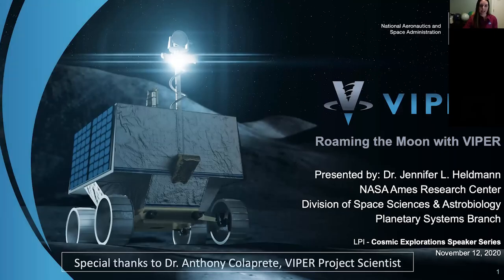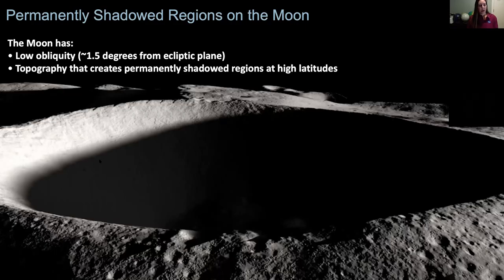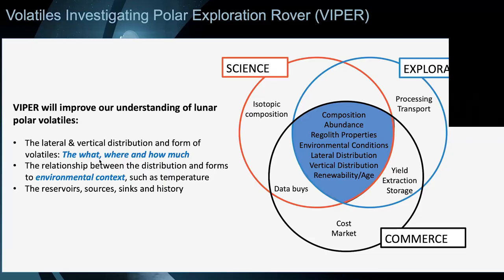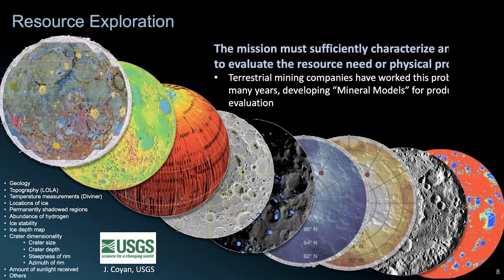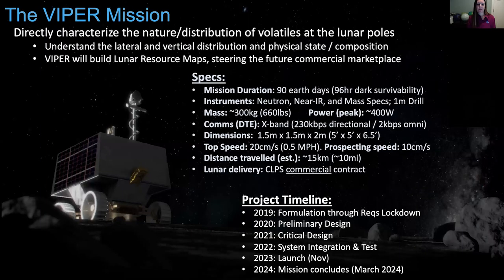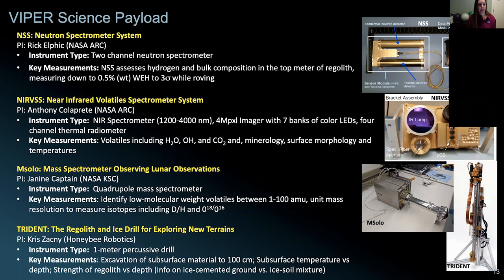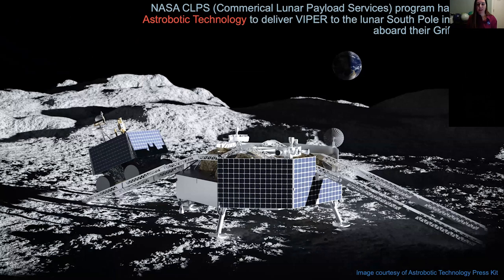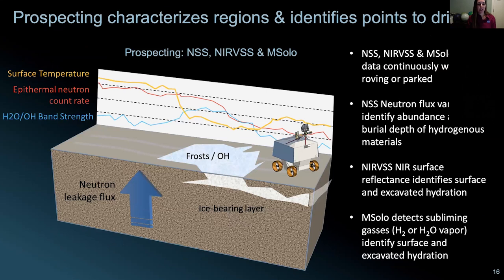Roaming the Moon with VIPER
Dr. Jennifer Heldmann (NASA Ames Research Center) describes this NASA rover scheduled to fly to the Moon’s South Polar region in late 2023. VIPER (Volatiles Investigating Polar Exploration Rover) will roam several kilometers as it checks for water ice and other resources buried beneath the surface. VIPER will explore terrains including permanently shadowed regions and temporarily sunlit locations.